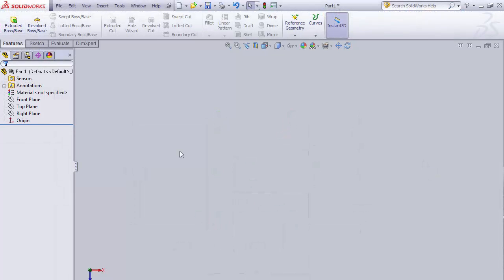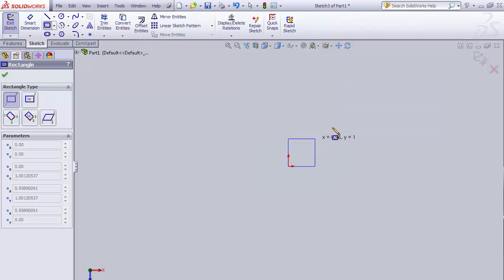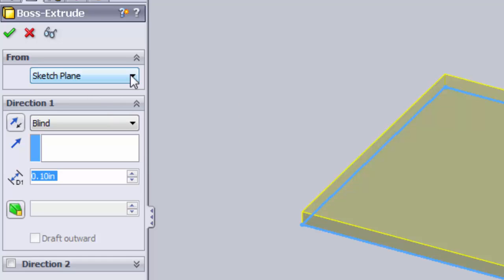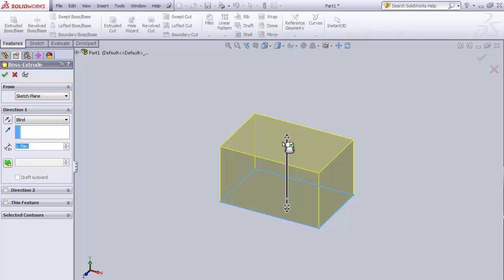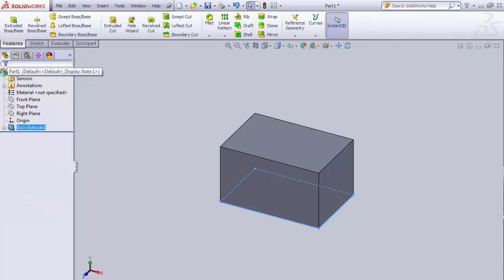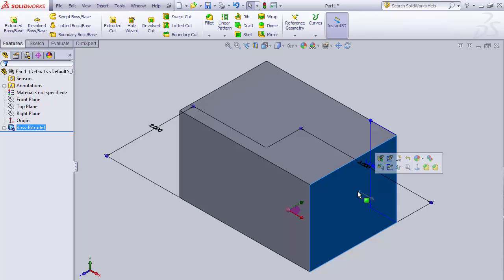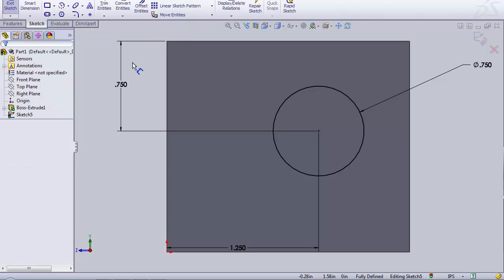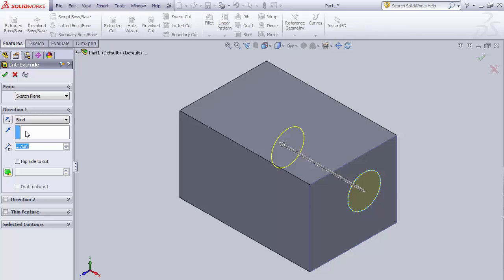Using features in SolidWorks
This is the seventh video in a series of videos to learn the basics of SolidWorks.